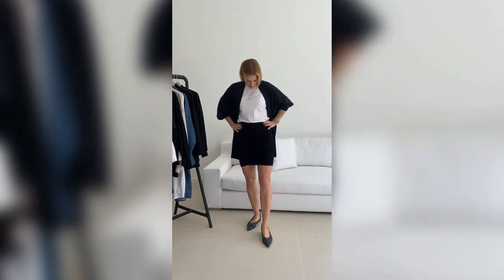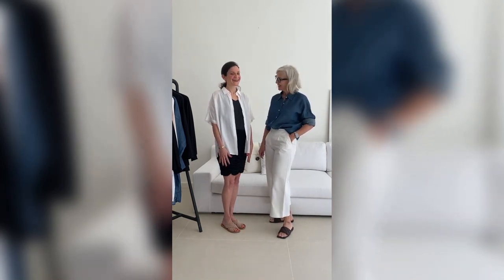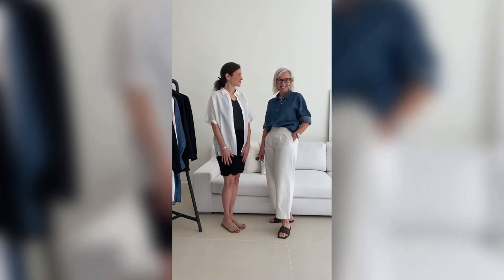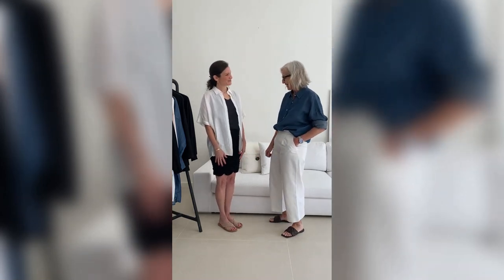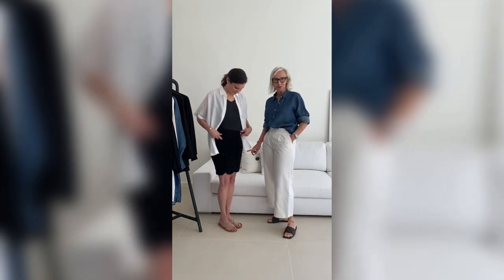How to Style the EMILIA OHRTMANN Julia Mini Skirt in Black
The Mini Skirt is back and yes you can wear it with confidence.

You will need your Julia Mini Skirt. Accessories and shoes from your closet and of course, you will need your beautiful self!

For a morning casual look, the Julia Skirt with the Lyla Tank and The Elise Blouse unbuttoned over the tank and a pair of flats is perfect  (tag all products) The great thing about this look is that in a few seconds you can go from casual to smart-casual by simply changing your shoes to a smarter pair of flats or don some heels and tuck in the Elise Blouse. Super quick, super chic.

The office look is achieved by putting on a black blazer and pair of statement earrings with your Julia Mini Skirt.

The great weekend look in our  Julia Mini Skirt can be achieved by wearing a white cotton shirt (Like our Kate shirt) and a denim jacket, with a pair of white tennis shoes or your favourite sneakers.

Meeting friends for a coffee? Why not put your Ally Shirt in Denim on, grab a stylish hat and flat shoes and you are ready to have fun with your friends.
Not to forget an evening event. The Julia Mini Skirt, Black Camisole with the Layal cardigan is completed with a belt and a pair of high-heeled shoes. Clearly the day to night transformation is as easy as one, two, three, heals!

These short videos are designed to inspire you, give you new ideas and have fun with styling.

About us: Simple yet beautifully structured, the EMILIA OHRTMANN line is the embodiment of minimalism, with its monochromatic colour palette and a modern yet timeless appeal. With clean lines and tactile tailoring, the pieces are flattering and functional, and easy to dress up or down, they make the perfect wardrobe-essentials. Created from high-quality natural vegan and certified organic fibres, EMILIA OHRTMANN’s classic range is designed to stand the test of time – quality that is made to last and a style that will never date.

Silke Styles is an international Styling Coach and for more details visit her